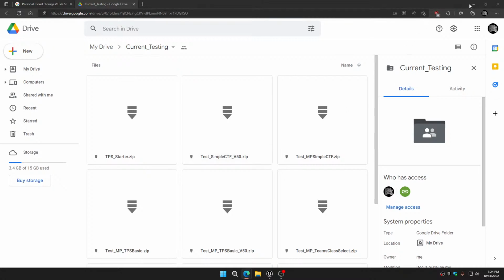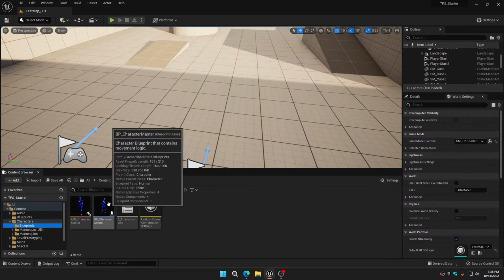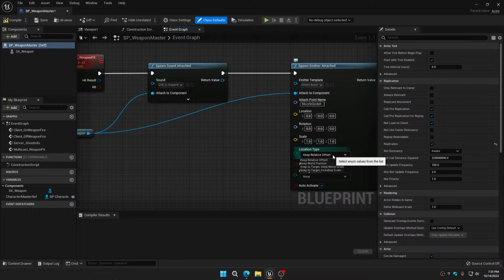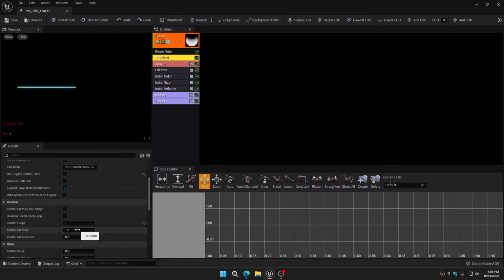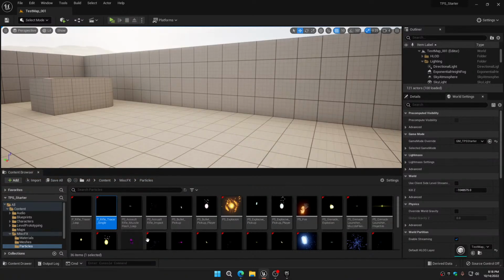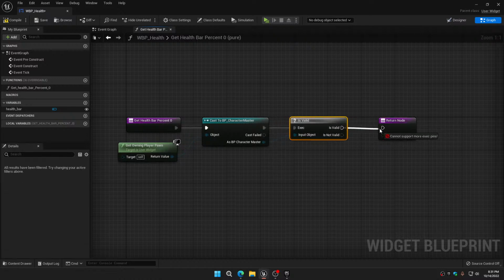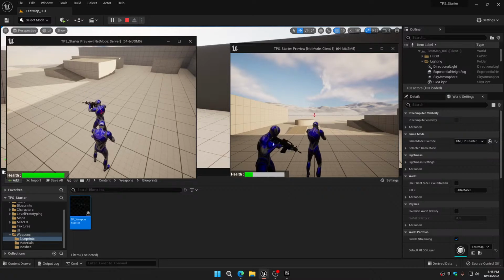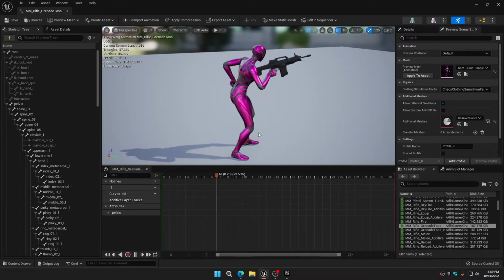UE5 - Adding More To My Free Basic TPS Template